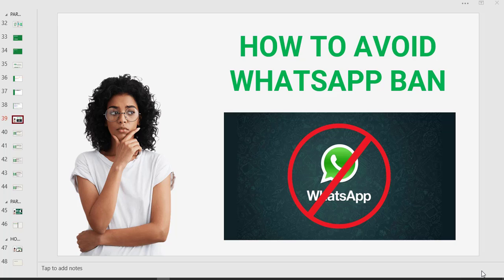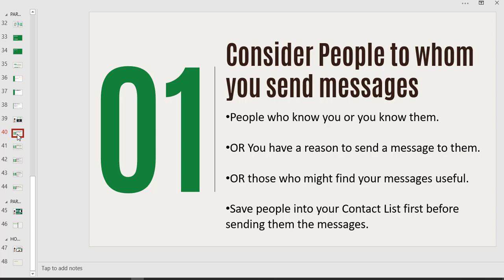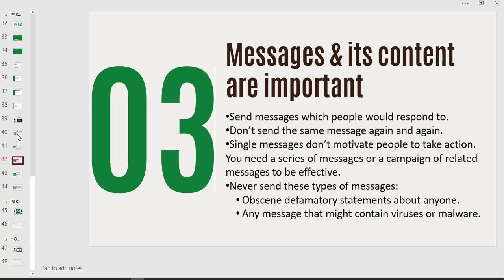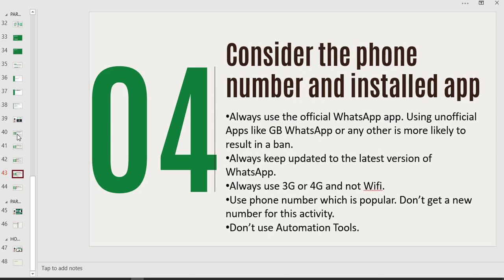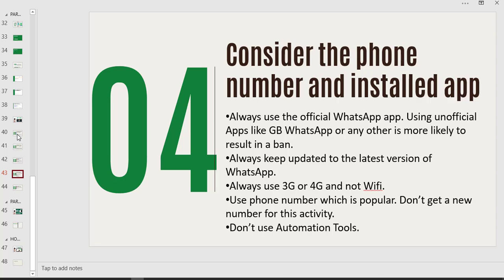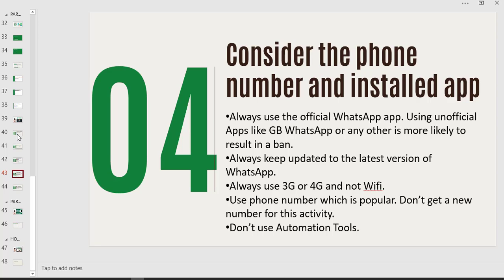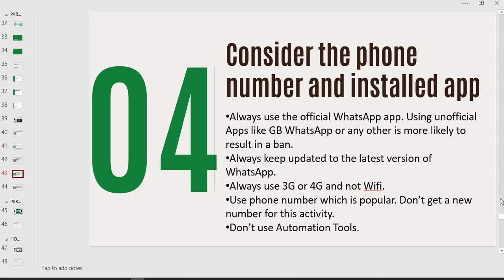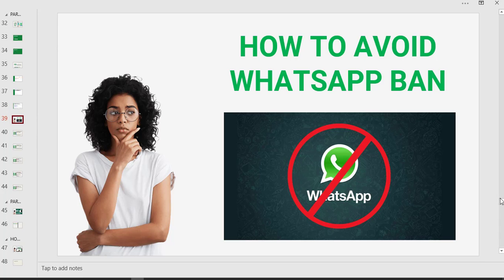How To Avoid WhatsApp Ban